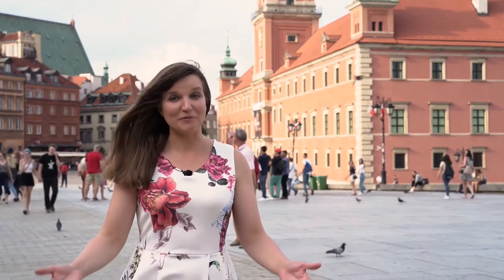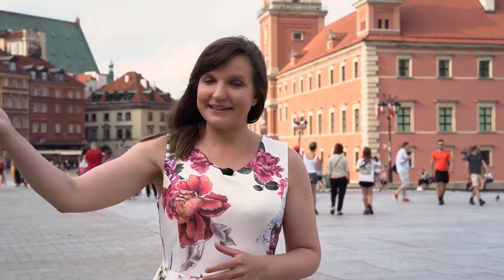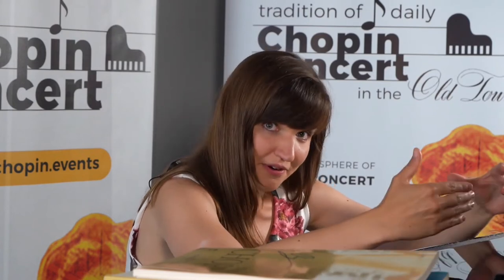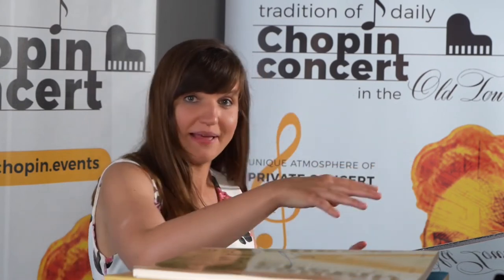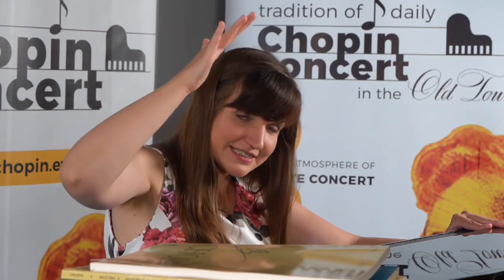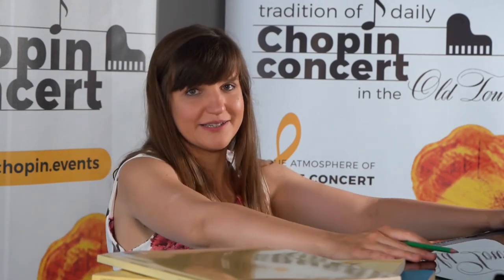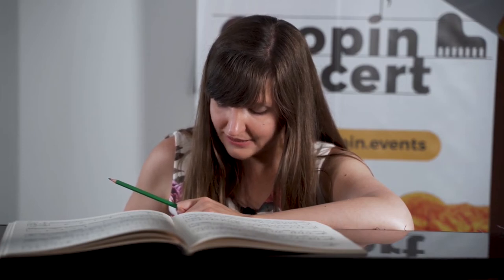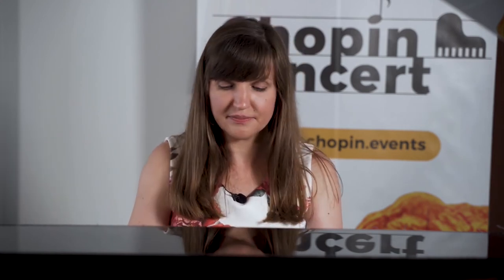Chopin – That’s it! Music lessons for beginners - #1 Musical ABCs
Chopin – That’s it! Music lessons for beginners is a introduction to Frederic Chopin's music. We will help you to find the answers to questions like:
Did Chopin's instrument look the same as the ones we play now?
Did Fryderyk Chopin have favourite dance steps?
How the contemporary piano is built?
Start this beutiful music journey with Chopin Point Warsaw and our wonderful pianist Aleksandra Bobrowska!